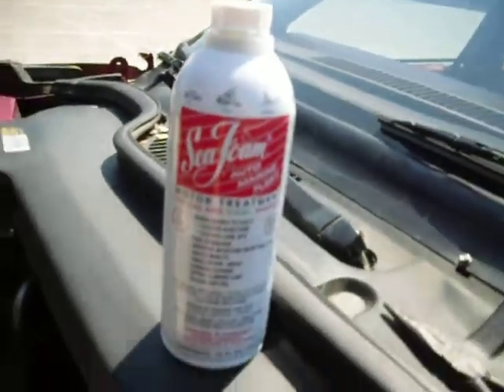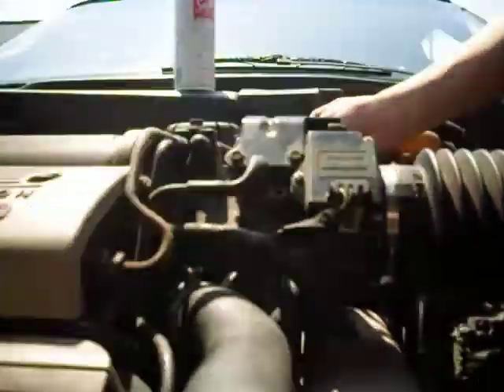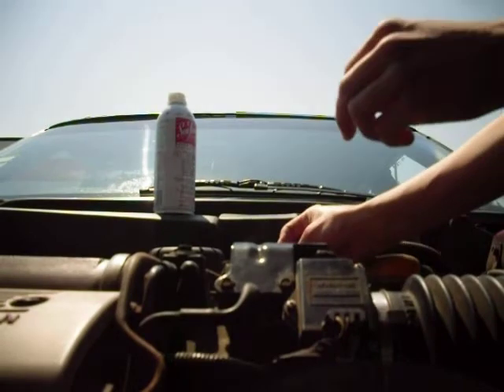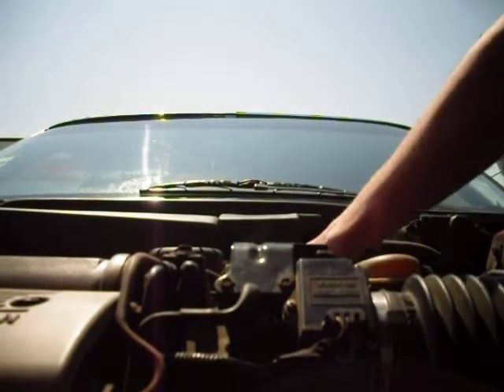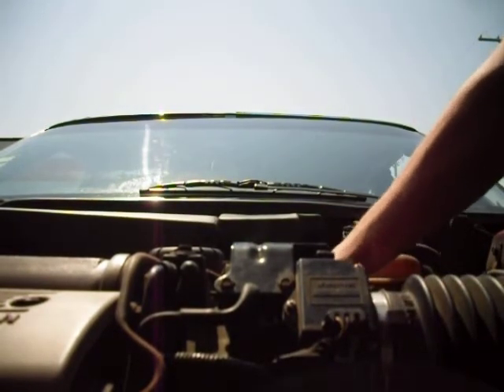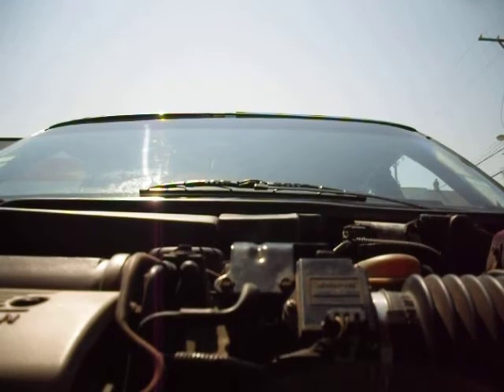Buick Seafoam First Attempt - FAIL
yes i let it suck the seafoam too fast  but i got it on the next shot :)